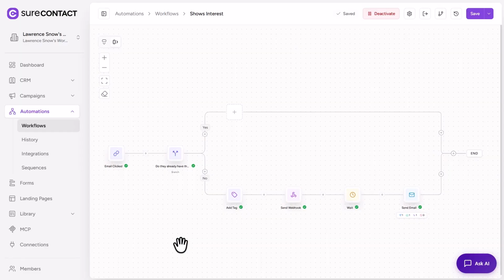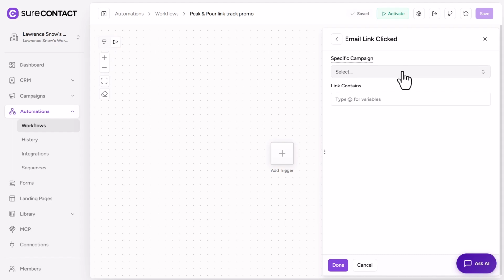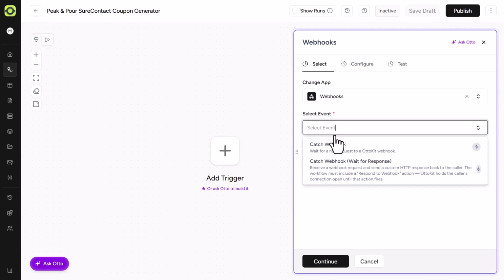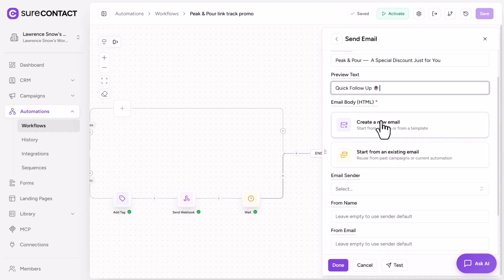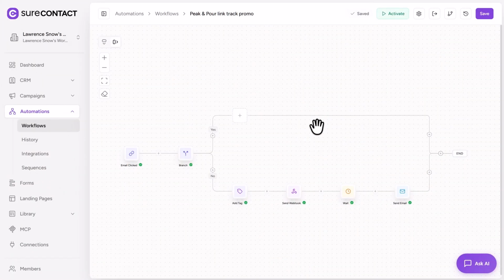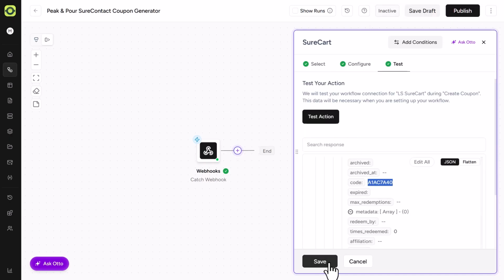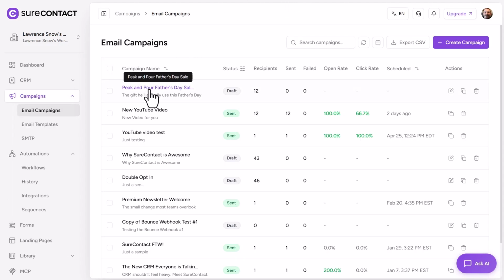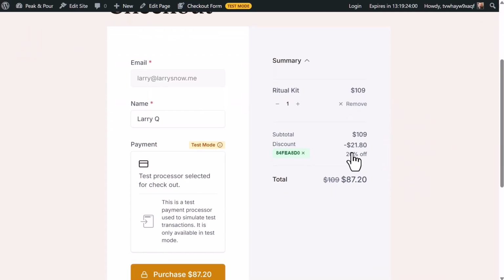Email Automation Workflow With Automatic Coupon Codes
A link click is one of the strongest signals a subscriber can send.

They didn’t just open your email. They took action.

In this tutorial, Larry Snow shows you how to build an automated workflow using SureContact and OttoKit that detects an email link click, generates a unique coupon code automatically, and delivers it back to the subscriber without any manual work.

Timestamps:
00:00 - Intro
00:23 - Workflow automation process overview
01:36 - Build the SureContact automation workflow
03:13 - Set up the Webhook
04:55 - Create the One-off email with Coupon Code in URL
06:43 - Alternative - Sales sequence vs. one-off email
07:02 - Test the OttoKit Webhook
07:31 - Generate SureCart Coupon action step
08:28 - Update Contact with Coupon Code to Custom Field
09:41 - Testing the complete automation process
10:00 - Send the email campaign that the automation will track link click
10:50 - Email campaign received  - click the link to trigger the automation
11:16 - Receive one-off email  - clicking link automatically applies coupon code at checkout
11:44 - Outro/CTA

Notes: This was a lot of fun to create. The original idea was to set up an automation for email sequence email campaign, which I know is being worked on, so I modified it for a campaign email. The email template was created via the SureContact email template designer skill in Claude Code :sunglasses:. Website theme was built with Claude Cowork.

Would be nice to share the SureContact workflow automation.

This workflow includes:
Email click tracking
Automated tagging
Webhook automation
Dynamic coupon code generation
Personalized email delivery
SureCart coupon creation
Contact updates with custom fields

Using SureContact and OttoKit together, you can create advanced email marketing automations that react instantly to subscriber engagement.

Perfect for:
1. Ecommerce stores
2. Product launches
3. Promotional campaigns
4. Automated sales funnels
5. Personalized email marketing

If you want smarter email automation workflows that increase conversions automatically, this is a powerful setup to learn.